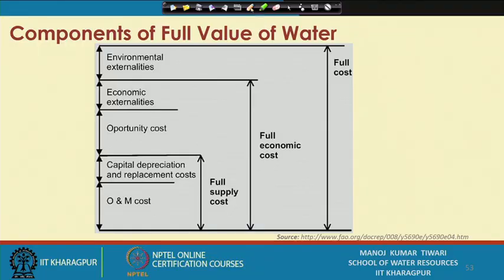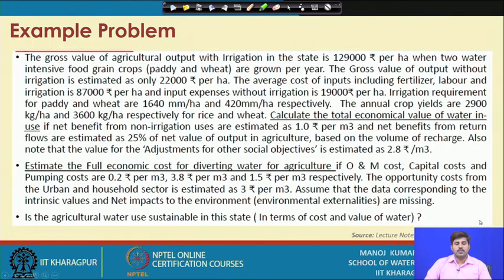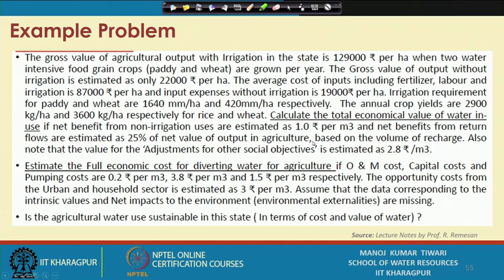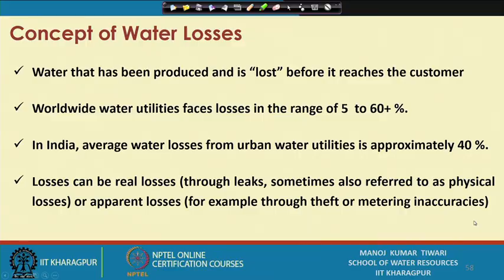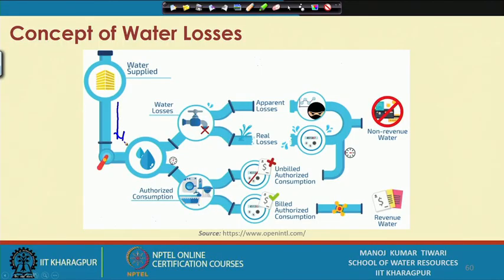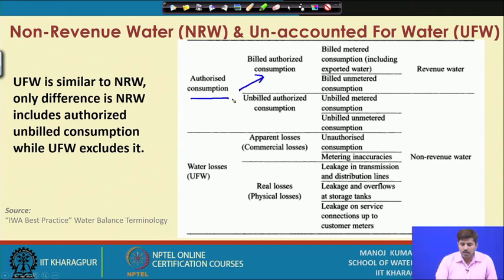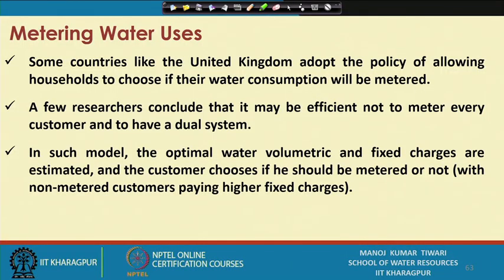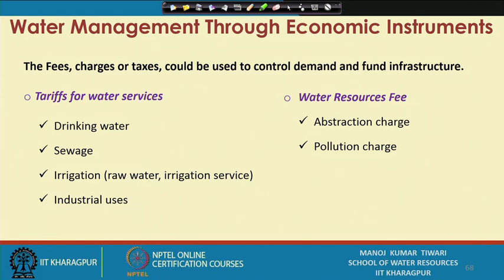Lecture 20 : Valuing Water: Full Value and Losses